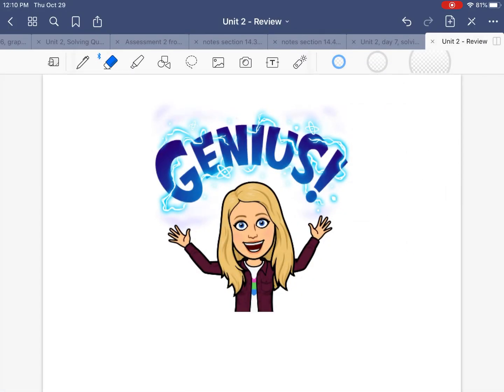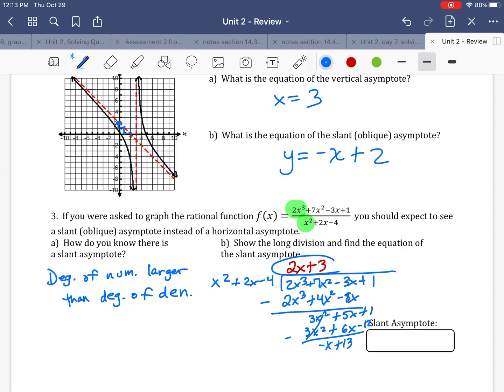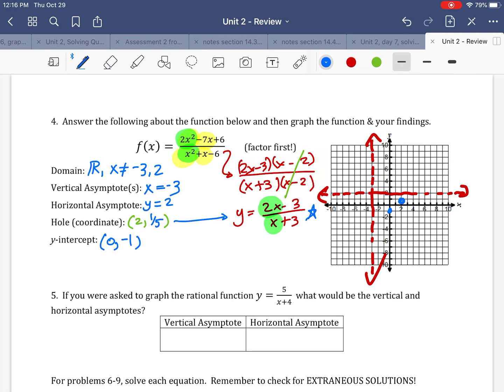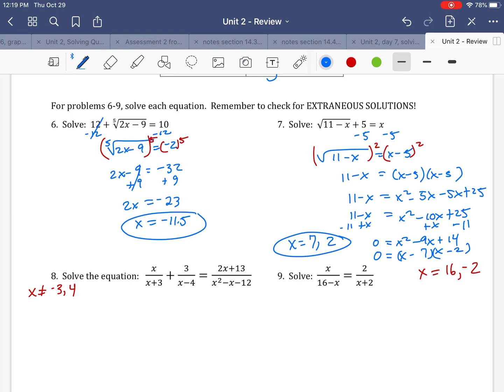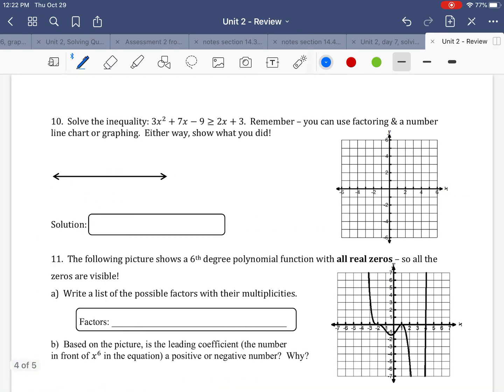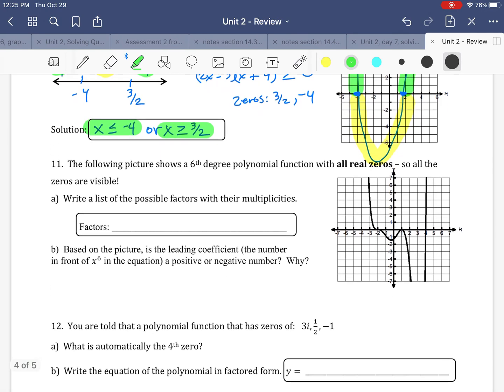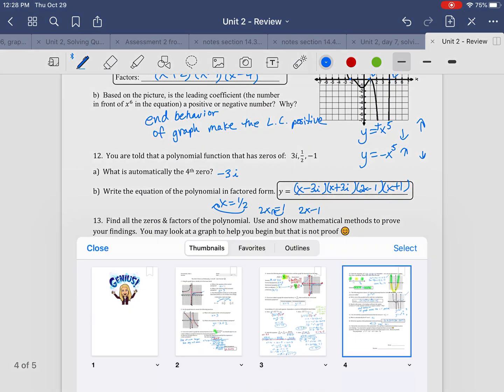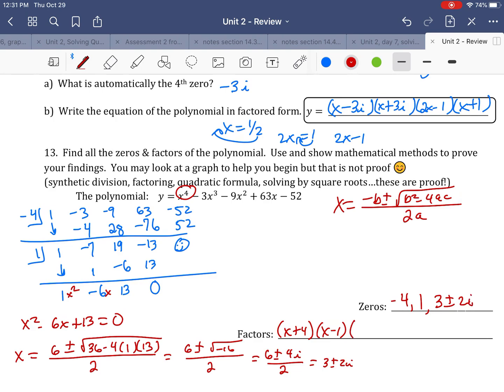Precalculus - Unit 2 Review